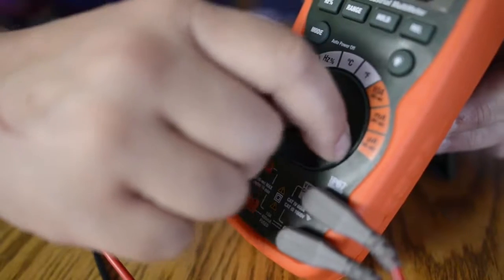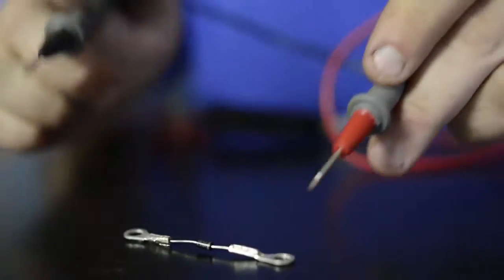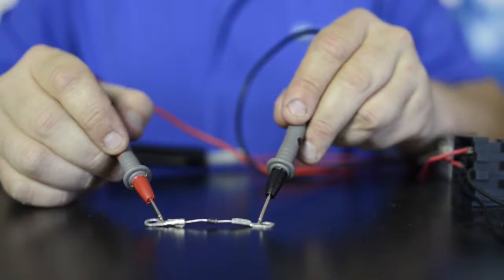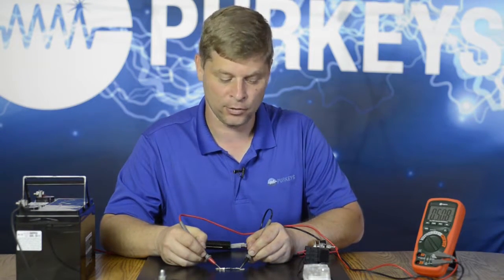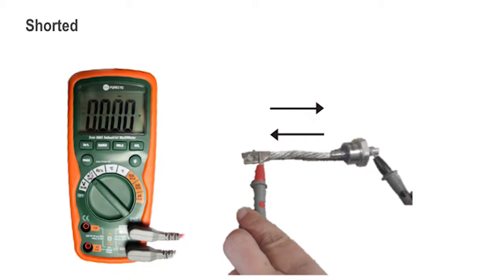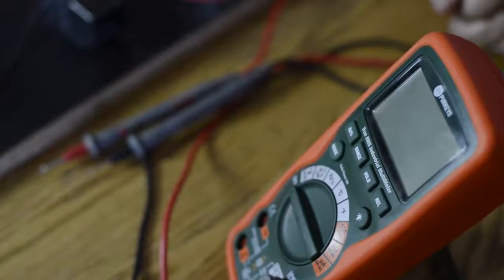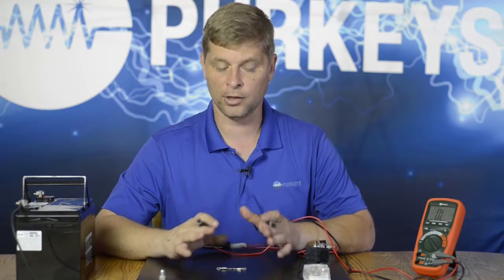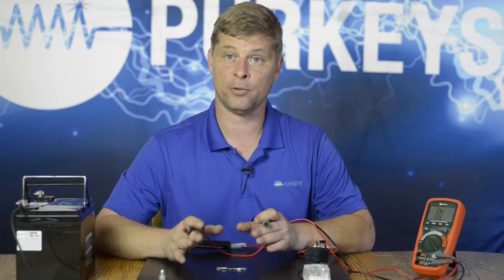How to use a Multimeter: Checking Diodes - Purkeys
The MULTIMETER combines multiple electrical diagnosis functions into one portable unit. Technicians can use this tool for a variety of applications, including measuring voltage drop, continuity checks, diode checks, capacity checks, and more.

In the video above, Purkeys National Truck & Fleet Representative, Larry Rambeaux, demonstrates how to conduct a diode check using a MULTIMETER. A diode is an electrical component that allows current to flow in one direction, but not the other.

To perform a diode check, technicians need to set their MULTIMETER dial to the correct setting, then press the mode button until the symbol for a diode is visible on the LCD screen.

If a technician connects the multimeter leads to the diode in the opposite direction of the flow of current, they will get a reading of OL. If the multimeter leads are properly connected, the reading will show the voltage drop across the diode.

An open diode will read OL regardless of which direction the multimeter leads are connected. If the multimeter reads multiple zeros, the diode is shorted, which allows current to flow in either direction.

Diodes can be used in many different types of circuits. It is important for technicians to know how to properly use this function to understand the diode’s function in the circuit.

Are you dealing with battery issues? Are you looking for advice? We welcome your comments and questions below.